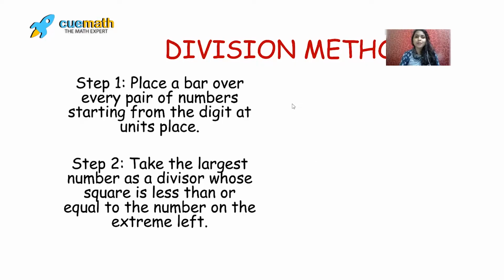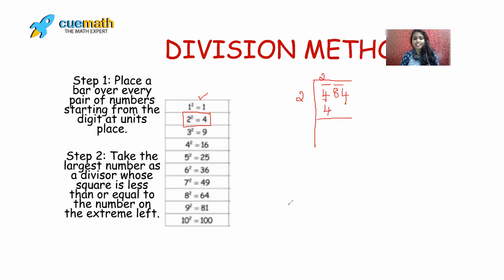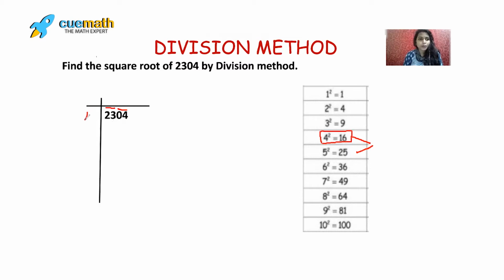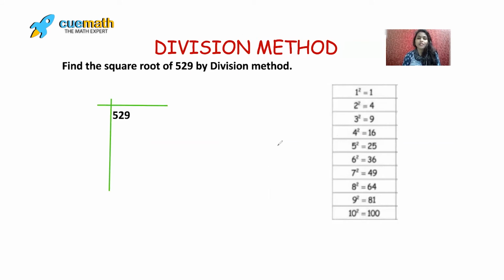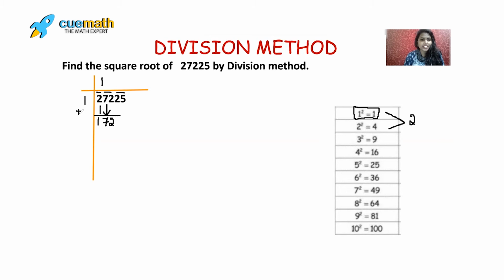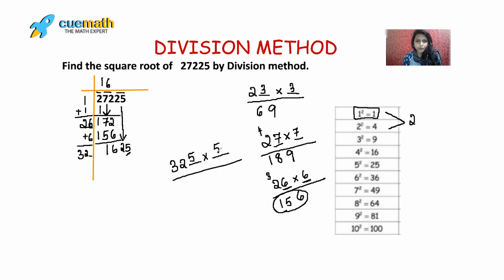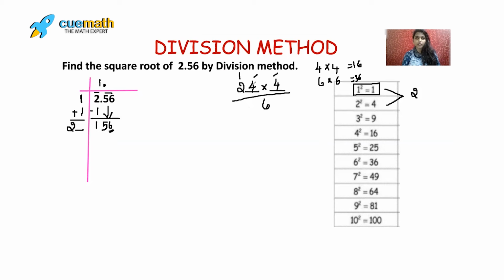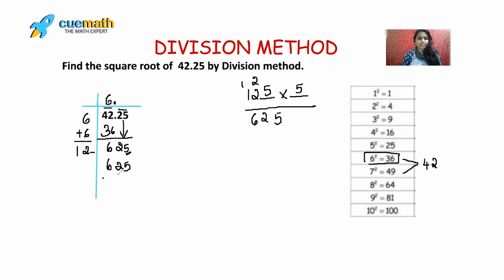How to find Square Root of a Number using Division Method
This video covers How to find the Square Root of a Number using Division Method.